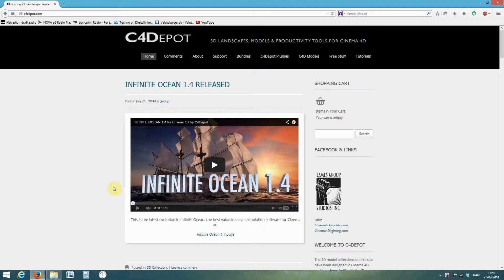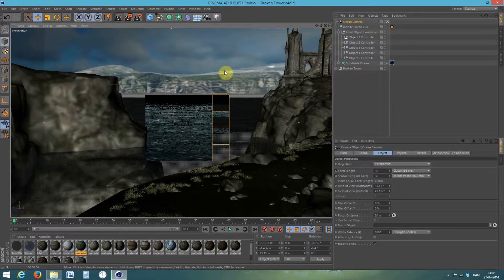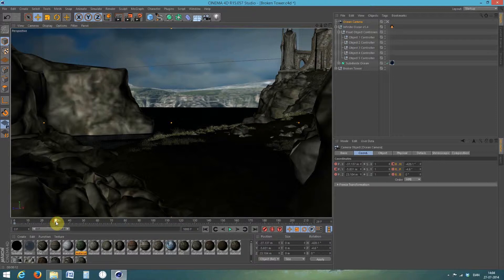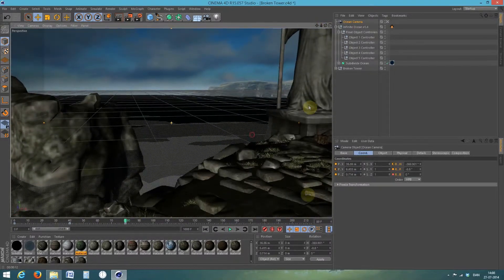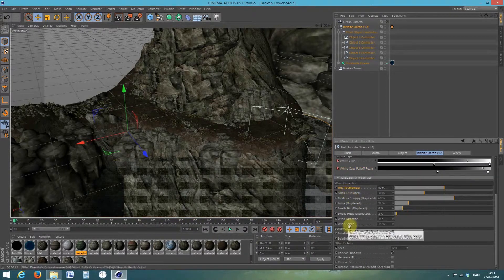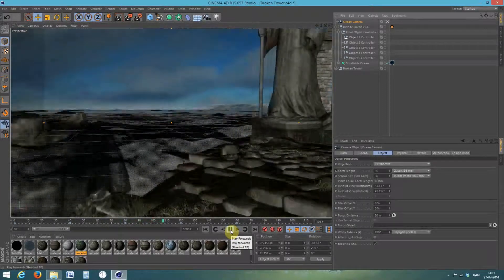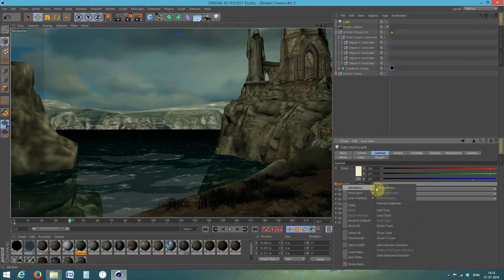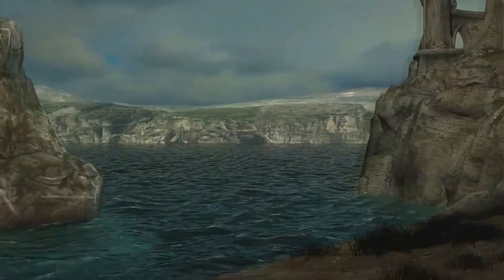Infinite Ocean and Broken Tower C4D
In this tutorial, I will show you an example on how to use Infinite Ocean.